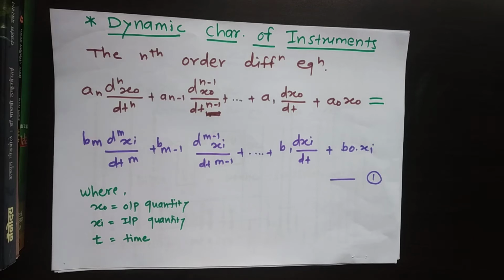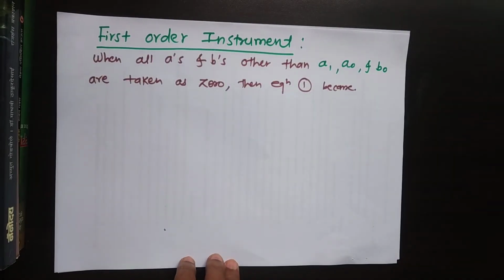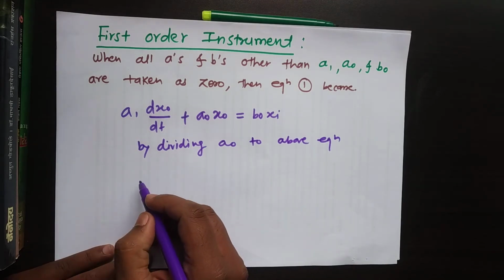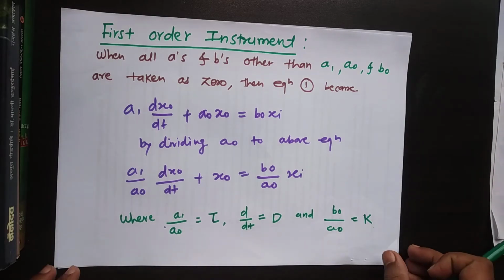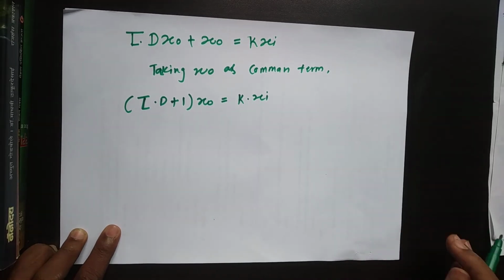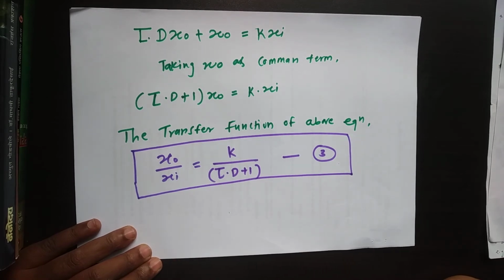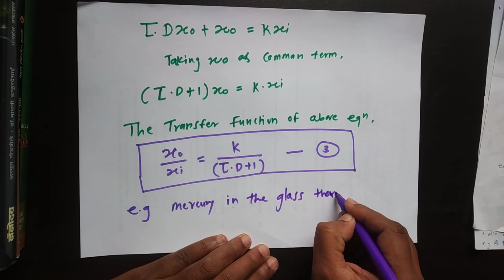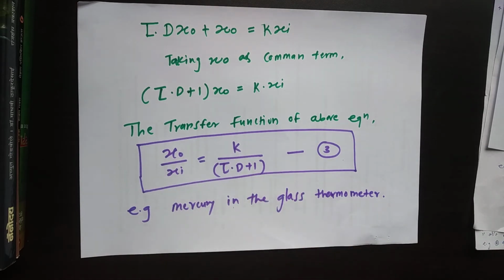First order instrument